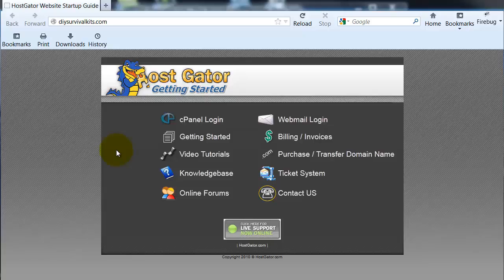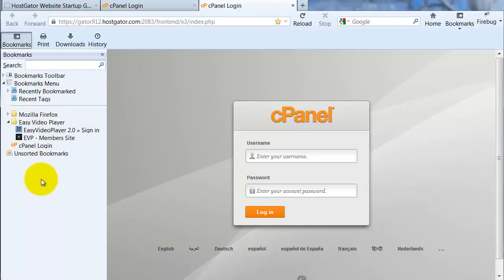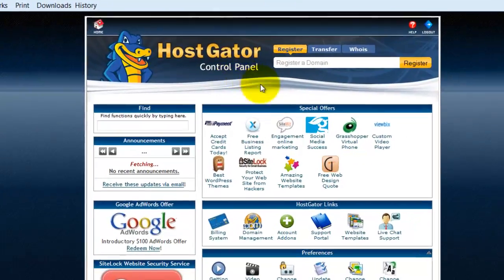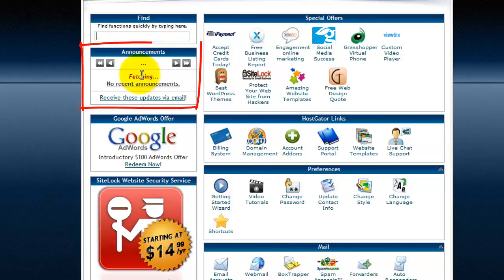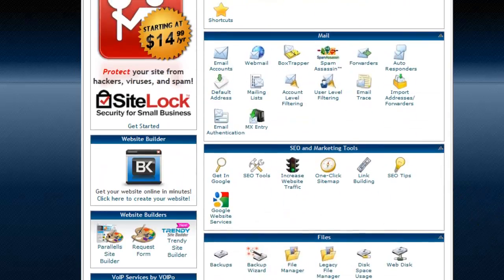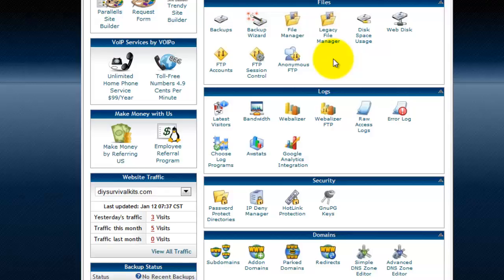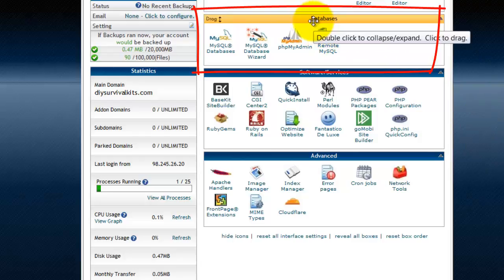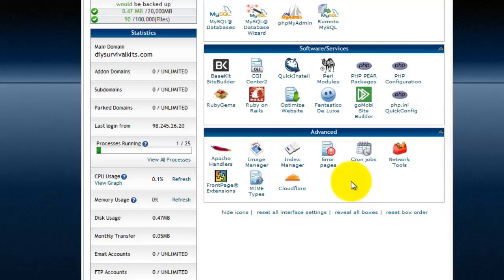Webhosting Quick Tour